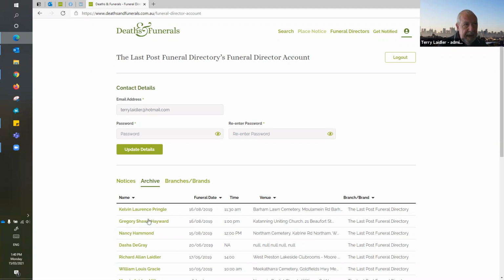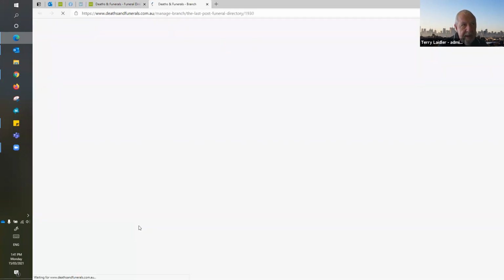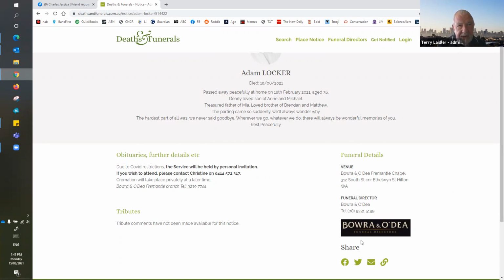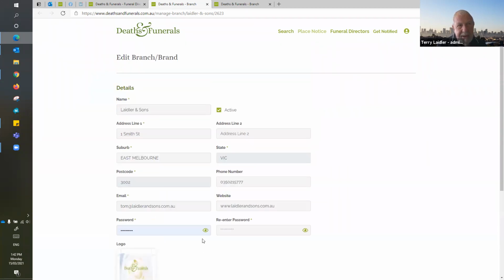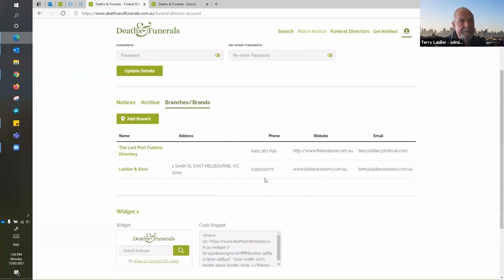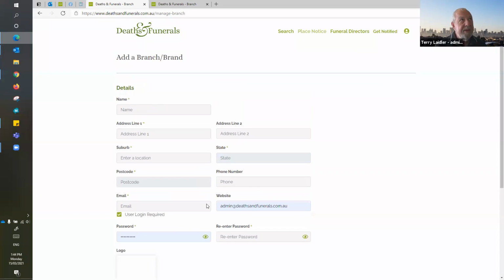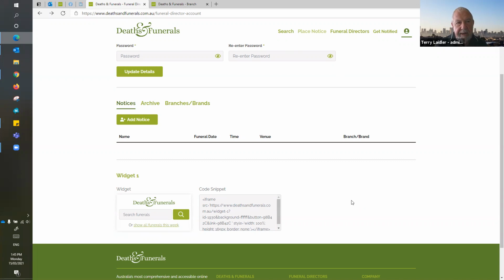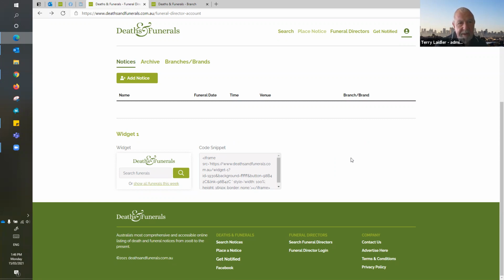6 Using your FD login to manage branches or brands and other features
As well as managing your login details, reviewing archived funeral notices and giving you access to the deathsandfunerals.com.au wholesale notice rates, you can use your FD login to represent your company's branch or brand structure on our site, with separate logins for different entities if needed. You can also download a "widget" for your own website that lets you search funerals in your care that are listed.